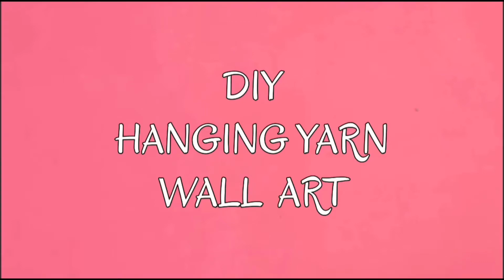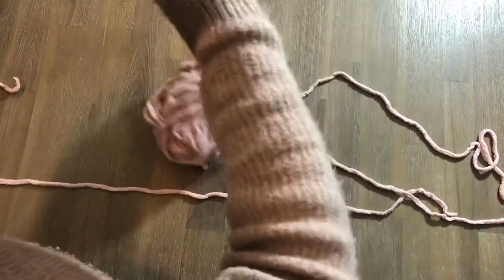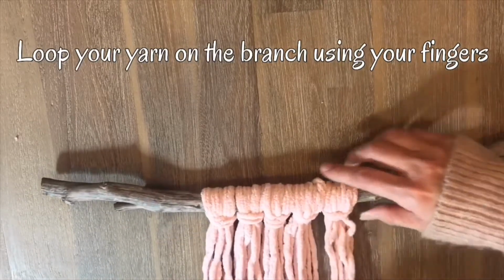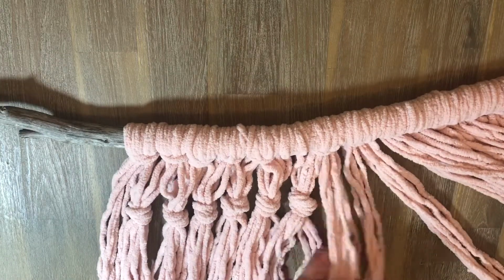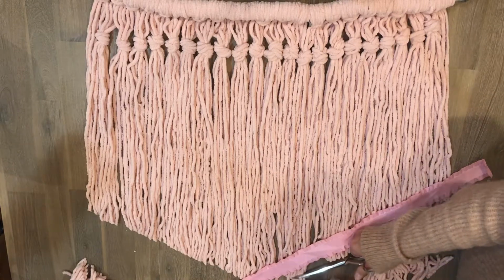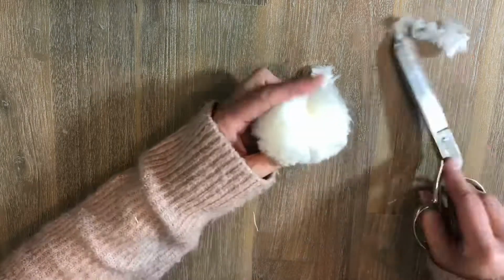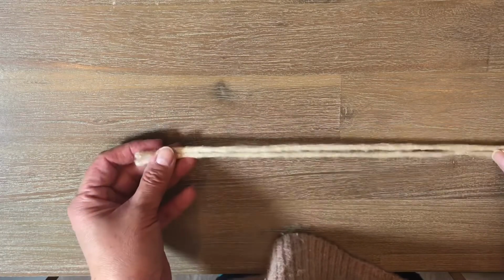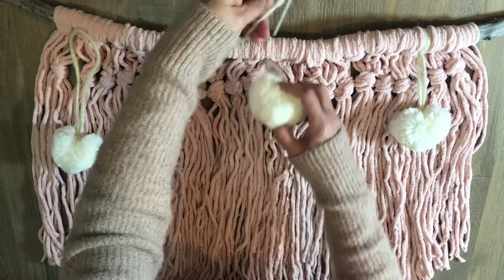DIY HANGING YARN WALL ART / BRANCH WALL DECOR IDEAS / DIY ROOM WALL DECOR IDEAS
Hi Caramel Loves
I’m sharing with you my Hanging Yarn Wall Art. This hanging wall art is easy to make and so cute. It will definitely add a trendy color and texture to your wall.